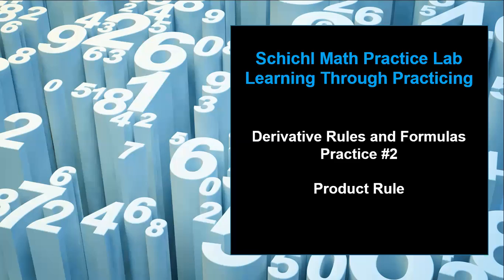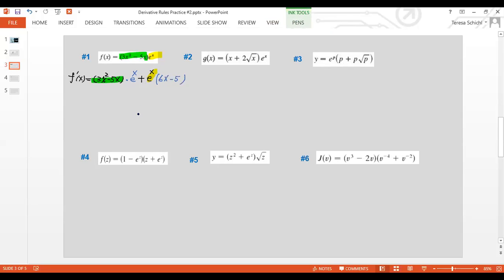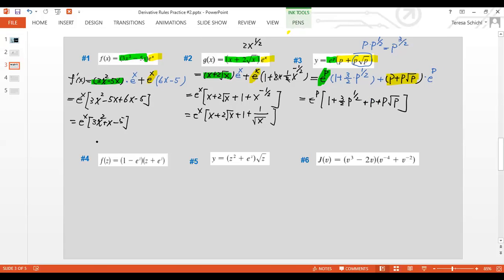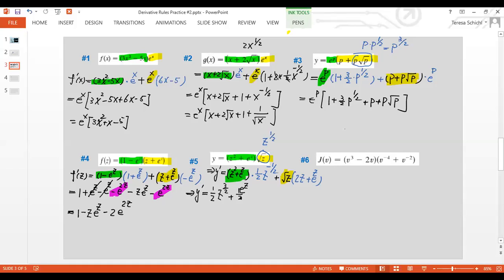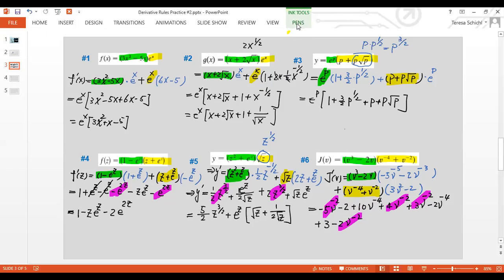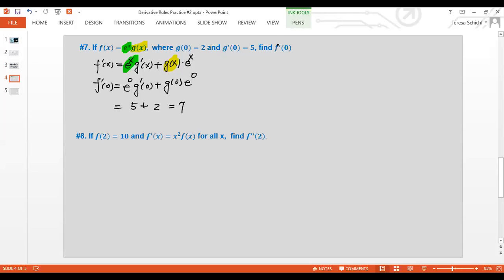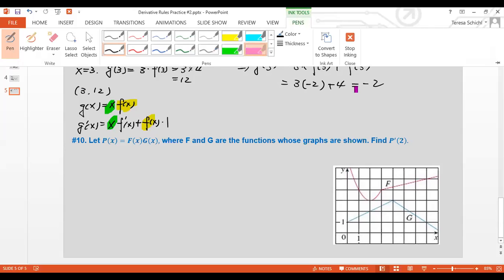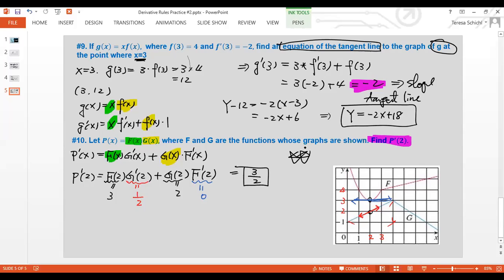Derivative Rules and Formulas : Practice #2 -- Product Rule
You will learn how to apply product rule to find the derivative of multiplication of two functions.